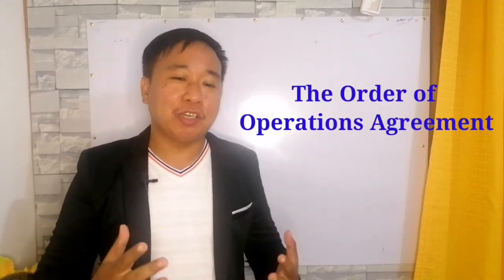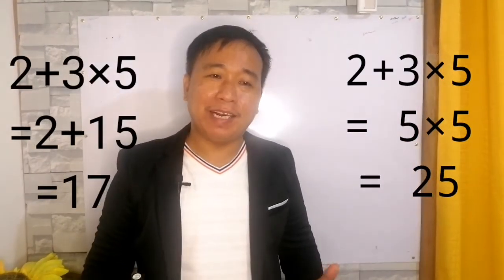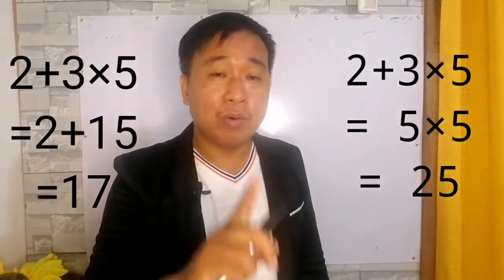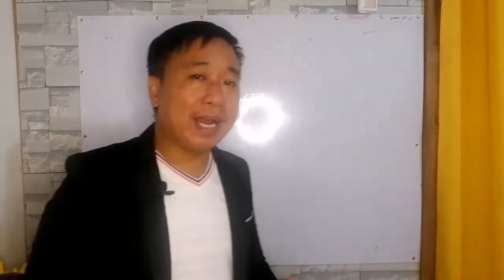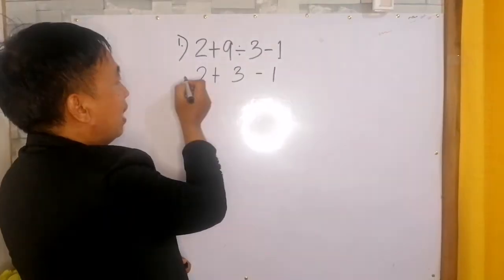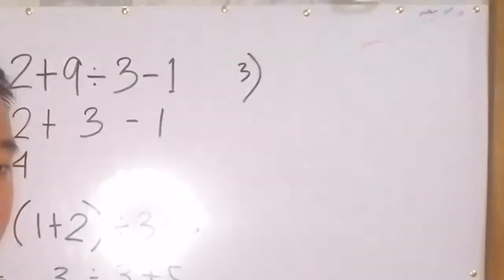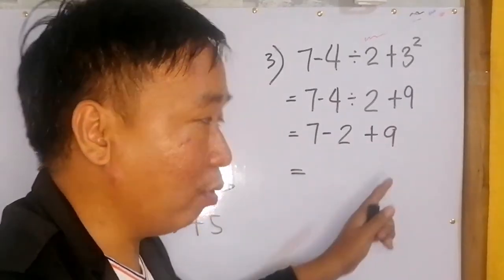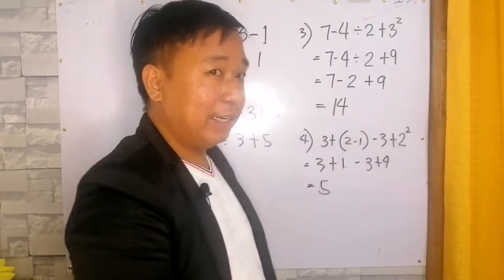The Order of Operations Agreement